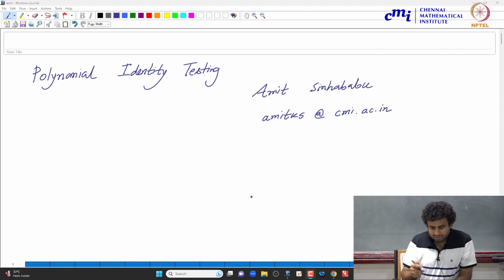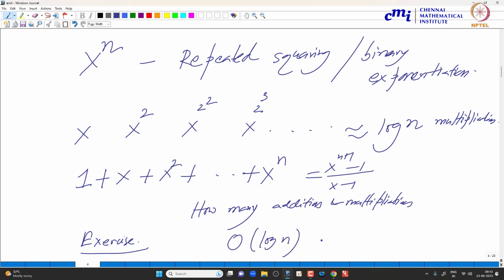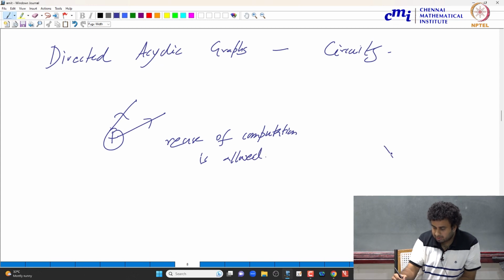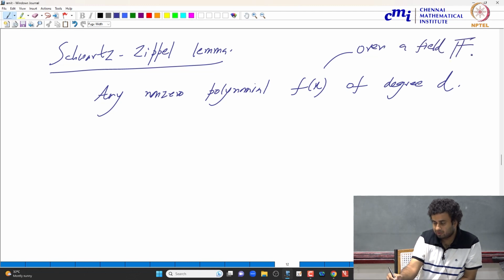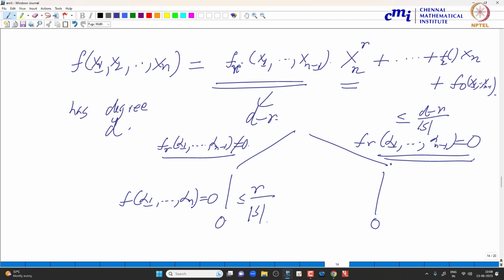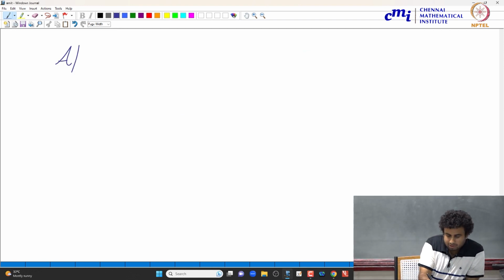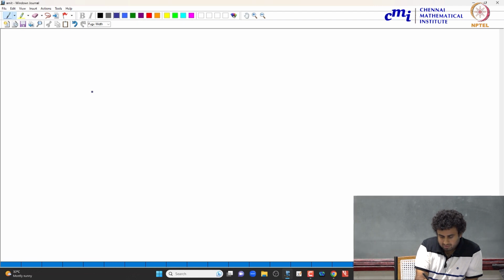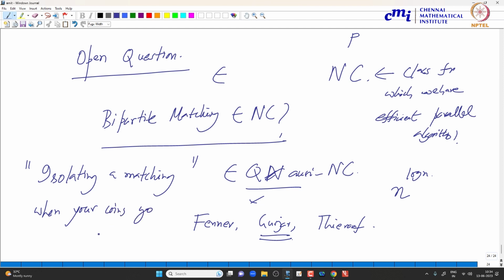Polynomial Identity Testing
Prof. Amit Kumar Sinhababu
Chennai Mathematical Institute (CMI)